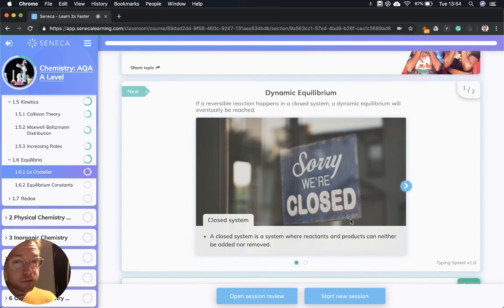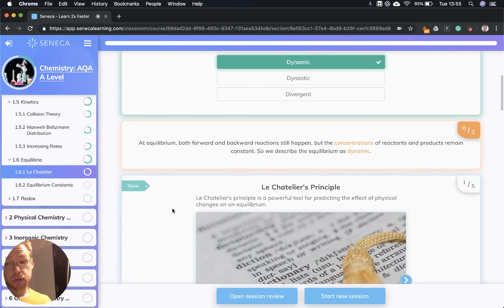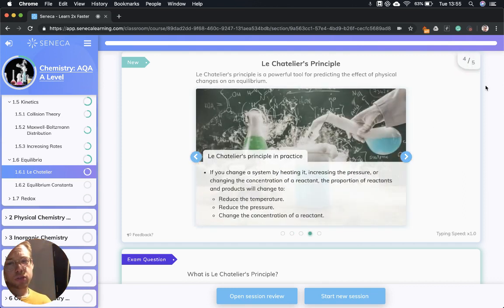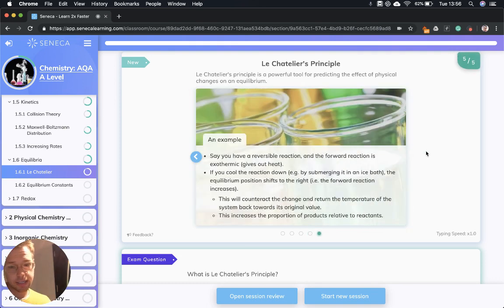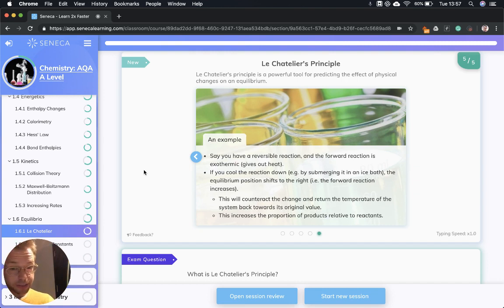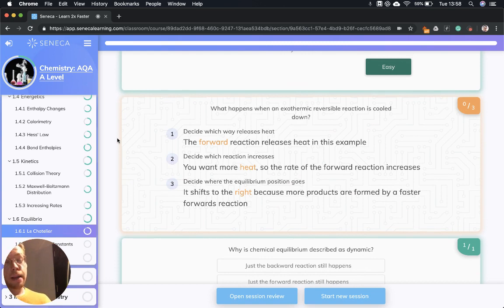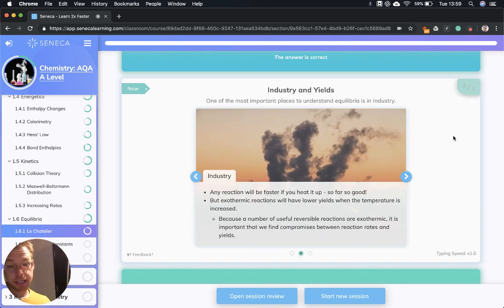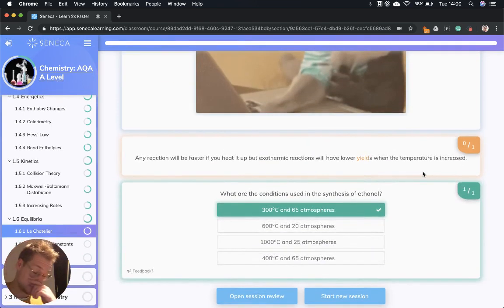A Level Chemistry - Le Chatelier - Seneca - Learn 2x Faster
Don’t like change? Neither does Le Chatelier. Jono goes over dynamic equilibrium for your A Level Chemistry exam.